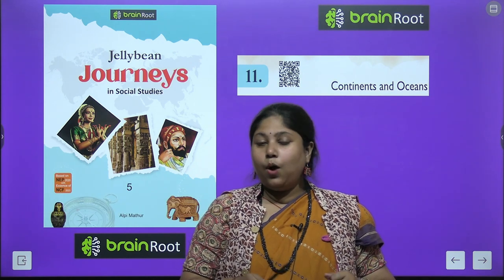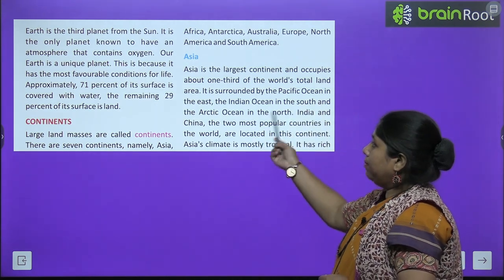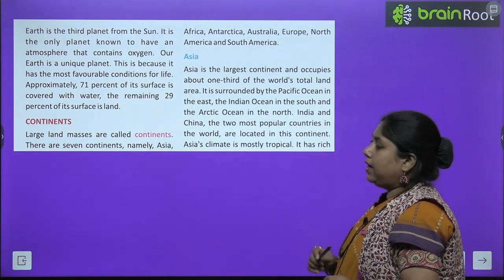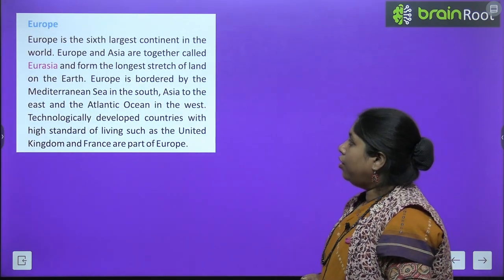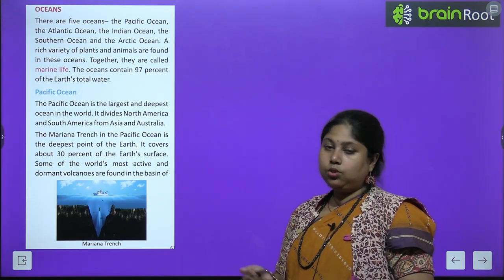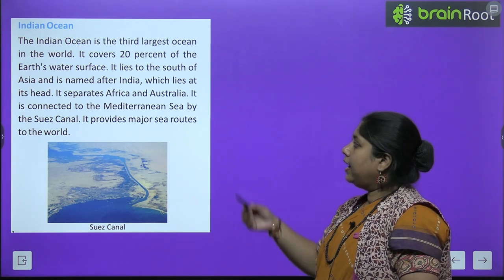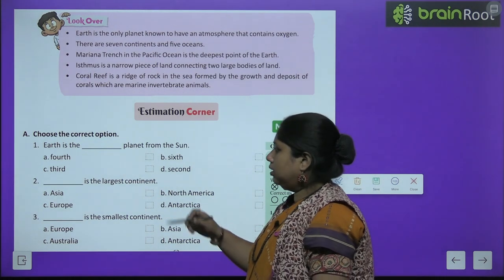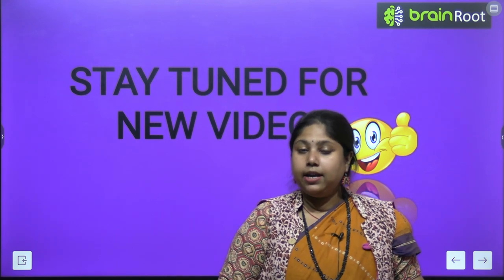BRAIN ROOT SST CLASS 5 CHAPTER 11 CONTINENTS AND OCEANS